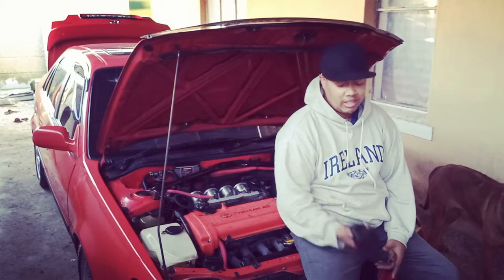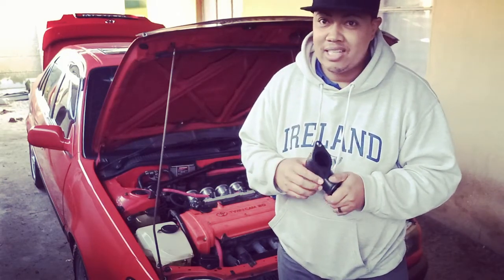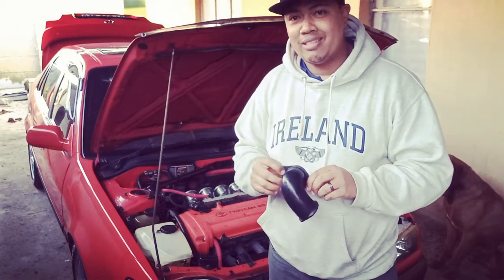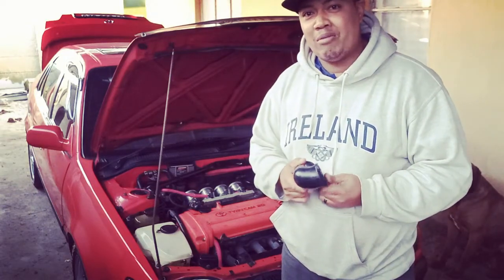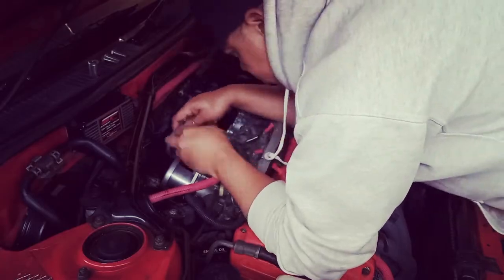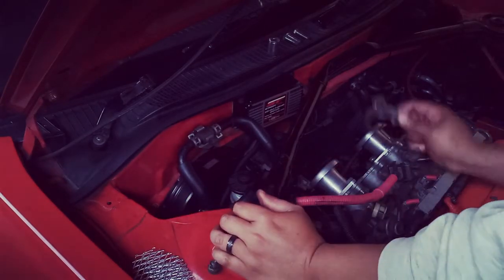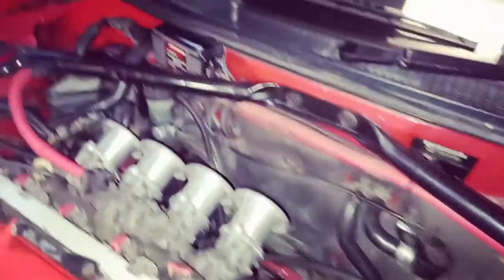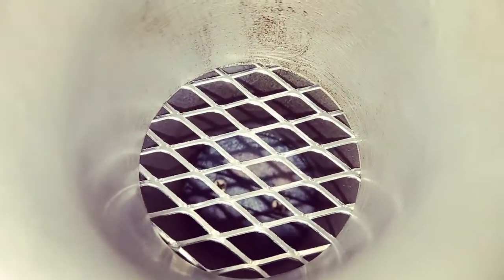AE111 20v ITB Filters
The following video explains how to create your own filtering when it comes to driving Open ITB's on a 20v Corolla.